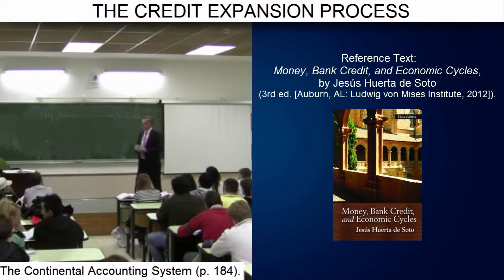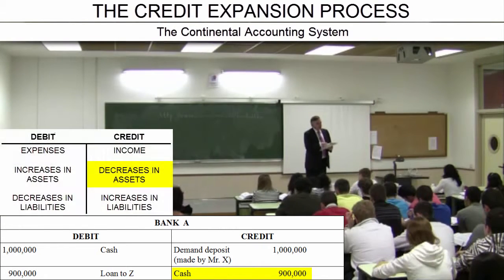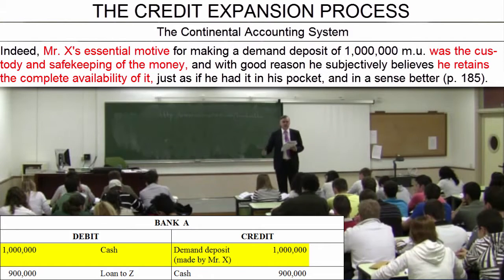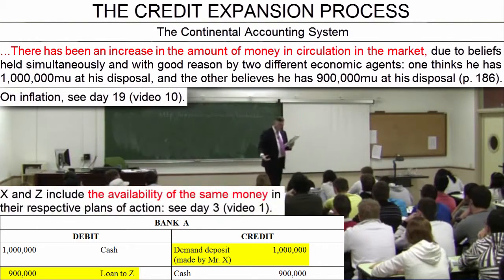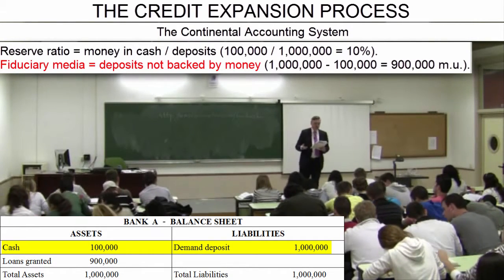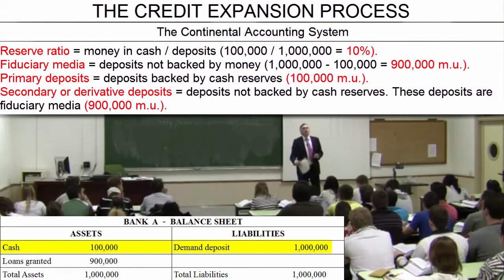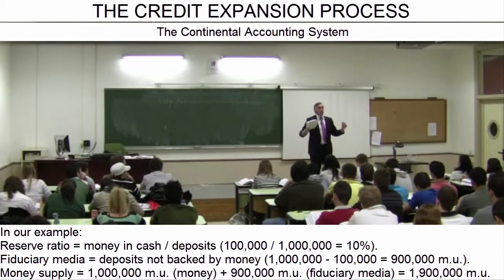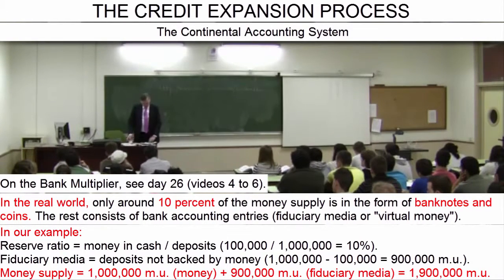Day 26 (video 2) - The Continental Accounting System